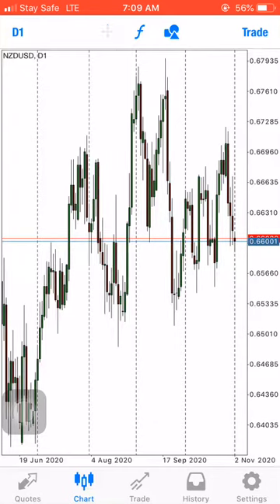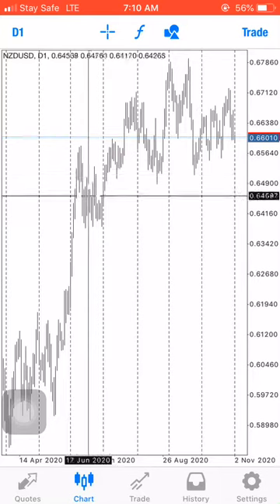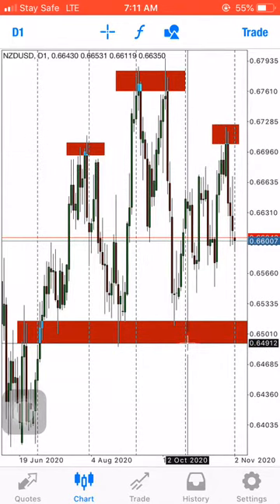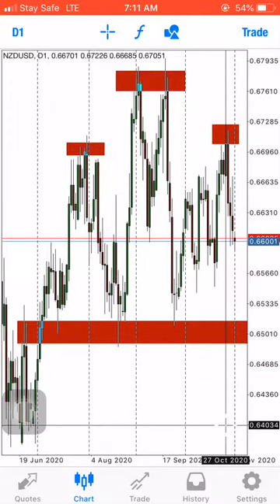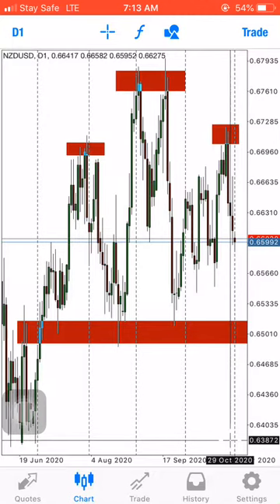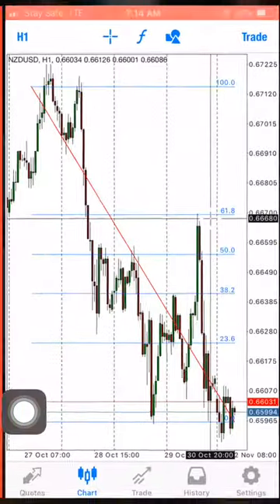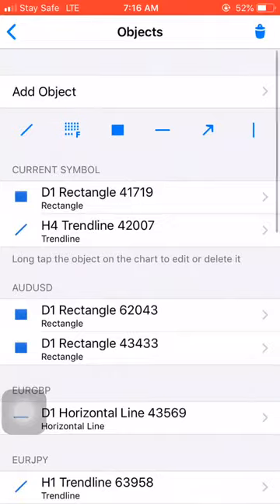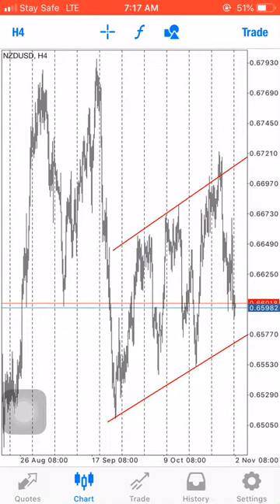Head & Shoulder, Fibonacci Retracement Tool and Trendline explained in 10minutes with live analysis